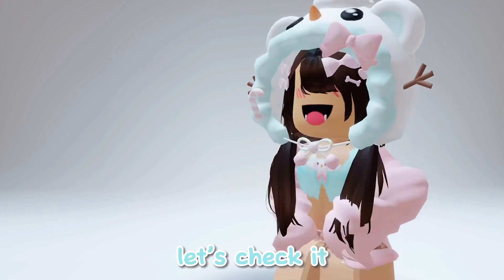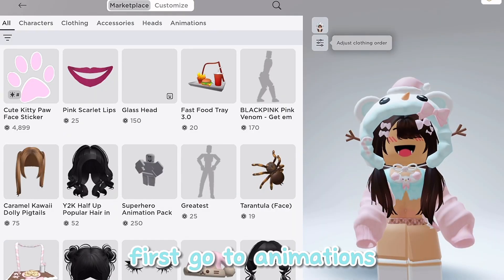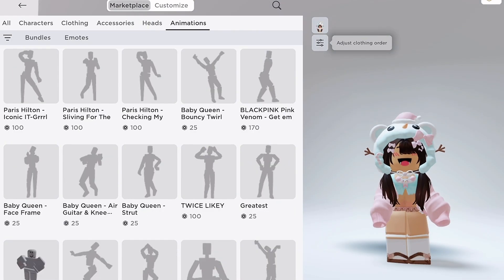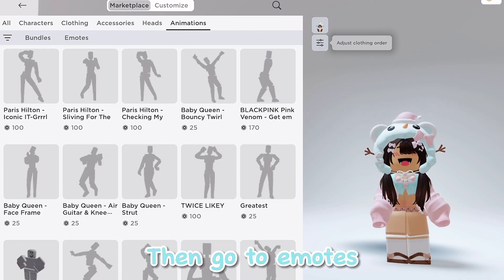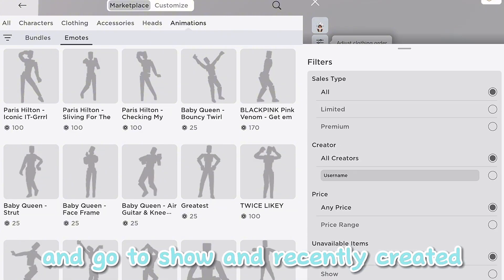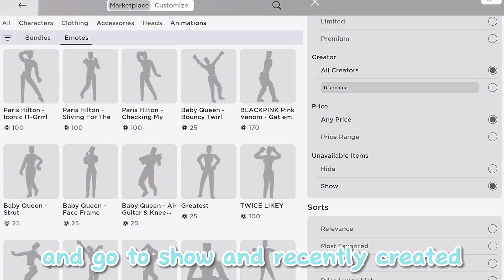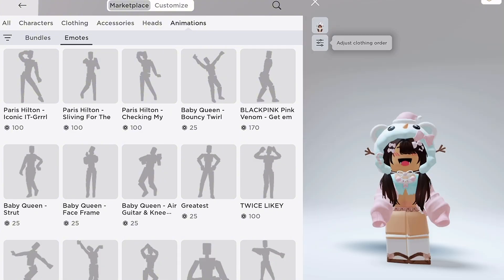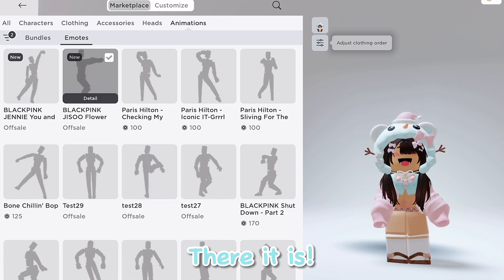HURRY NEW BLACKPINK EMOTES ARE HERE! 😲